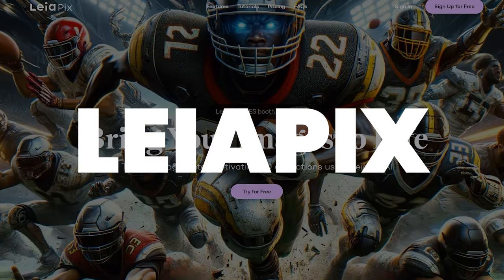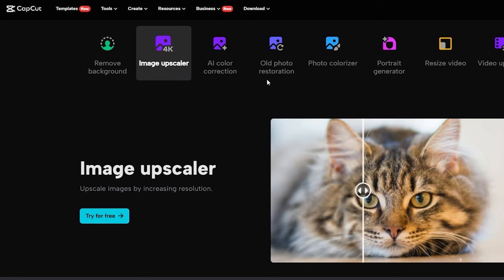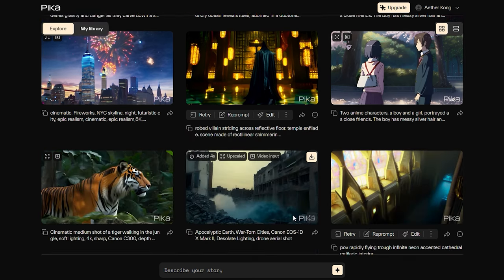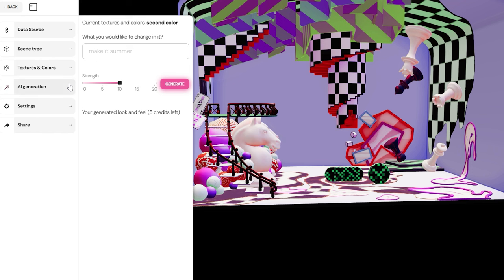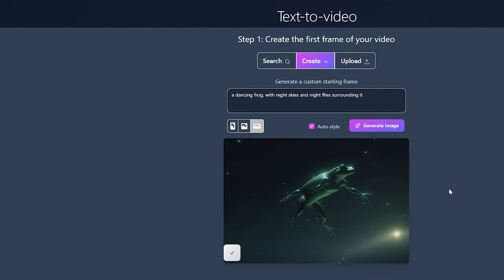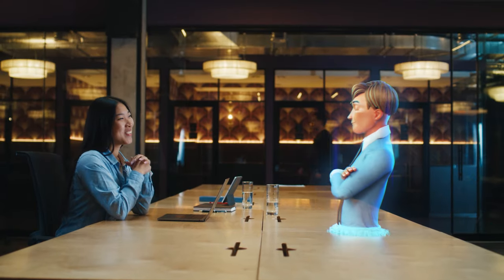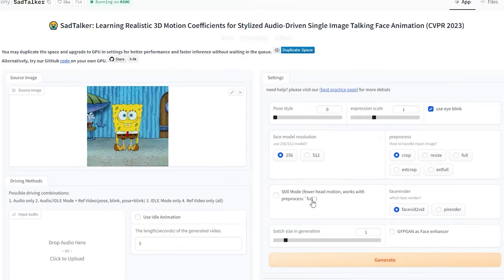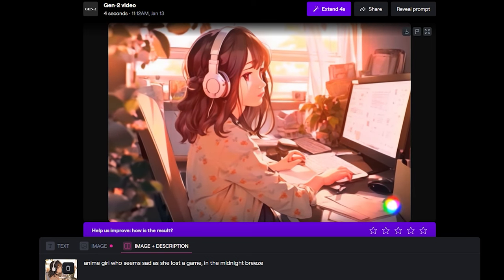INCREDIBLE FREE AI Animation Tools!!!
Discover the ultimate video script that will supercharge your visual content creation for social media, AI films, or just for fun! AI Masters presents an engaging and informative guide on how to make your mid-journey images more captivating. Learn to animate, talk, and create 3D worlds from any image – all for free!